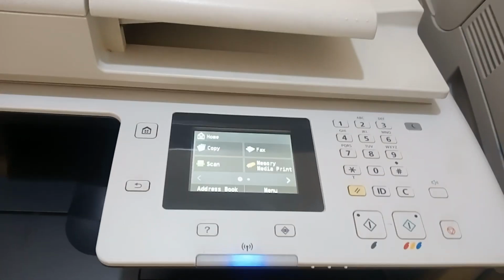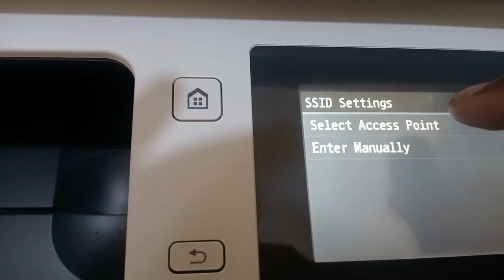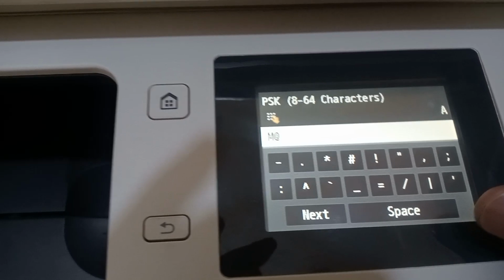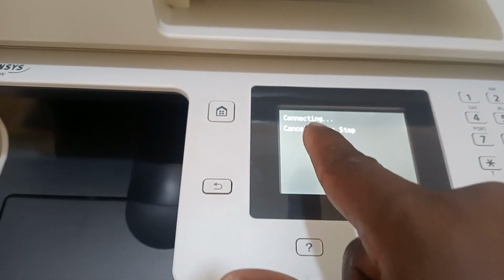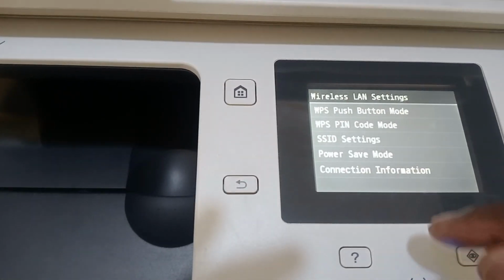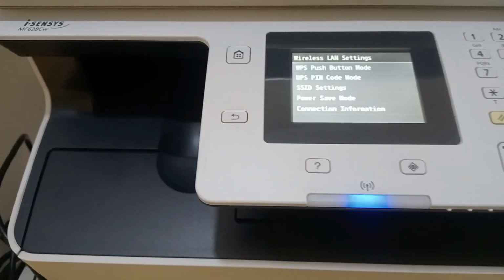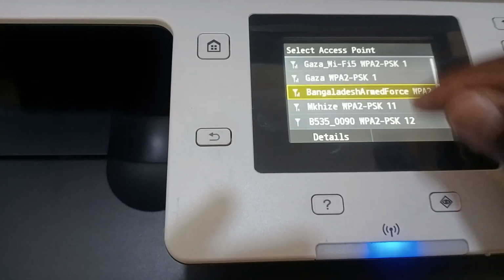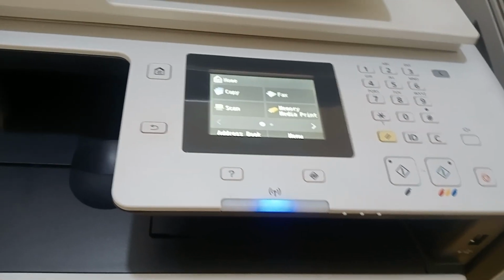How to connect a canon printer to a wireless network Mf628cw / MF746Cdw / MF744Cdw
Connecting your Canon MF628Cw printer to a wireless network involves a few steps. Follow these instructions to set up your printer:
Step 1: Prepare the Printer

    Turn on the printer and ensure it's in a ready state.
    Check the LCD panel on the printer for any error messages and clear them if necessary.

Step 2: Access the Wireless LAN Settings

    Press the Home button on the printer to access the main menu.
    Use the arrow keys to navigate to the Menu option and press OK.
    Select Preferences and press OK.
    Select Network and press OK.
    Select Wireless LAN Settings and press OK.

Step 3: Select a Connection Method

    Choose the SSID Settings option and press OK.
    Select Select Access Point and press OK.

Step 4: Choose Your Wireless Network

    The printer will search for available networks. Once the search is complete, a list of available networks (SSIDs) will be displayed.
    Use the arrow keys to select your wireless network (SSID) and press OK.

Step 5: Enter the Network Password

    If your network is secured, you will be prompted to enter the password (network key).
    Use the numeric keys on the printer to enter the password. The key mapping should be similar to a mobile phone's keypad.
    Press OK once you have entered the password correctly.

Step 6: Confirm and Connect

    Review the settings and press OK to confirm.
    The printer will attempt to connect to the wireless network. This may take a few moments.

Step 7: Confirm Connection Status

    Once connected, the printer will display a confirmation message.
    To verify, go back to the Network menu, select Wireless LAN Settings, and then select Connection Information to check the connection status.

Step 8: Install Printer Drivers and Software on Your Computer

    Ensure your computer is connected to the same wireless network.
    Visit the Canon support website and download the latest drivers and software for the Canon MF628Cw.
    Run the installer and follow the on-screen instructions. When prompted, select the wireless network connection option.

Step 9: Add the Printer to Your Computer

    On Windows:
        Open Control Panel  Devices and Printers  Add a printer.
        Follow the on-screen instructions to add the Canon MF628Cw.

    On macOS:
        Open System Preferences  Printers & Scanners.
        Click the + button to add a printer.
        Select your Canon MF628Cw from the list and follow the on-screen instructions.

Troubleshooting

    Ensure the SSID and password are entered correctly.
    Check the signal strength of your wireless network.
    Ensure the printer and router are within a reasonable range without significant obstructions.
    Restart your printer and router if the connection fails.

By following these steps, your Canon MF628Cw should be successfully connected to your wireless network and ready for printing.